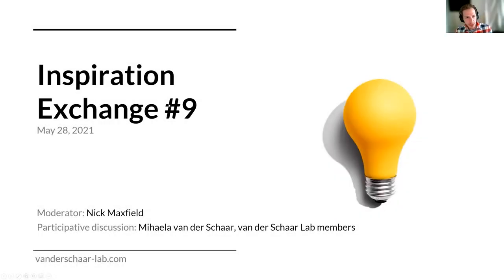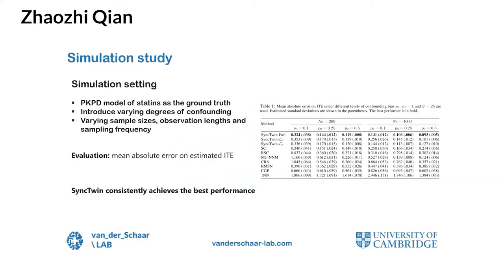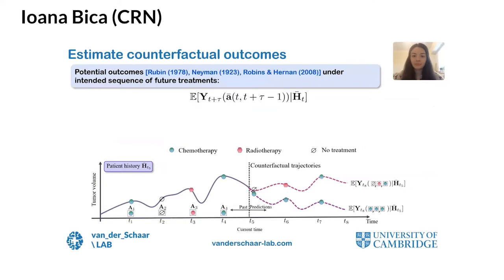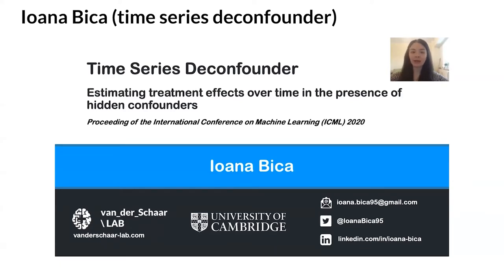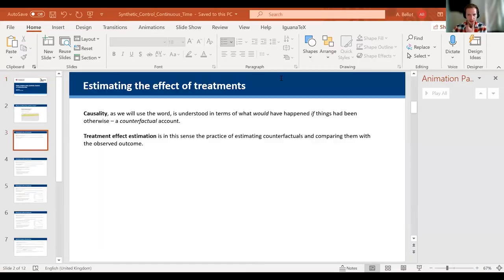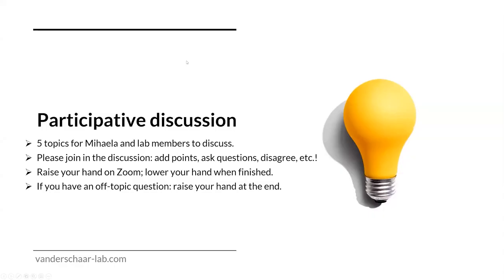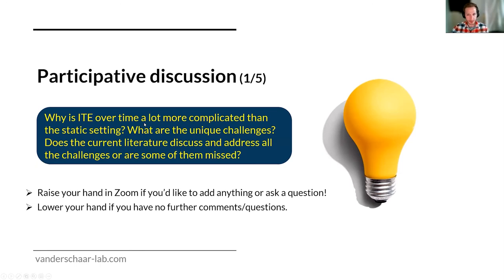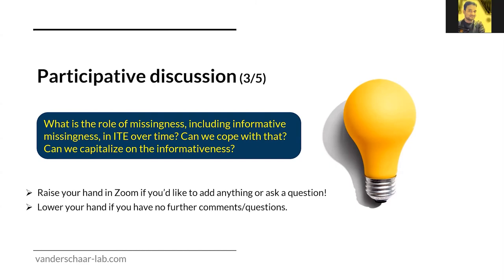Inspiration exchange - individualized treatment effect inference (2/2)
Recording of the van der Schaar Lab's ninth Inspiration Exchange engagement session, which took place virtually on May 28, 2021, and was attended by students and professionals from the AI and machine learning community.

This was the second in a pair of sessions focusing on individualized treatment effect inference (ITE inference). Building on our discussions the previous month, this session examined a range of ITE inference problems and approaches specifically within the time series setting.

The former half of the session featured 4 short presentations, followed by a participative discussion in which members of the lab and members of the audience discussed several key topics relevant to ITE inference in the time series setting, including counterfactuals, assumptions, missing data, and interpretability.

Introduction - 0:00
Resources: overview on ITE inference - 1:44
Resources: ITE inference video tutorial series - 2:19
Mihaela's introduction to ITE inference in the time series setting - 3:00
Presentation 1 [SyncTwin: treatment effect estimation with longitudinal EHR data // Zhaozhi Qian] - 5:48
Presentation 2 [Counterfactual recurrent network: from longitudinal observational data to ITE using causal inference // Ioana Bica] - 12:29
Presentation 3 [Time series deconfounder: estimating ITE over time in the presence of hidden confounders // Ioana Bica] - 22:20
Presentation 4 [Policy analysis using synthetic controls in continuous time // Alexis Bellot] - 34:06
Participative discussion: topic 1 [complexities and challenges for ITE in the time series setting] - 49:12
Participative discussion: topic 2 [handling assumptions of overlap and hidden confounding in the time series setting] - 57:07
Participative discussion: topic 3 [missingness in ITE over time] - 1:00:51
Participative discussion: topic 4 [making ITE over time interpretable] - 1:06:12
Intro to next sessions - 1:08:48